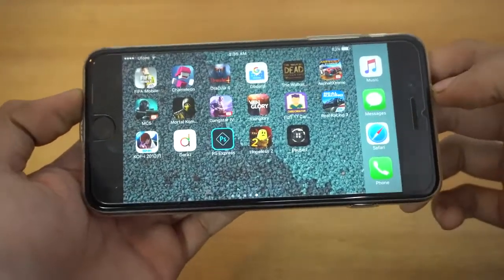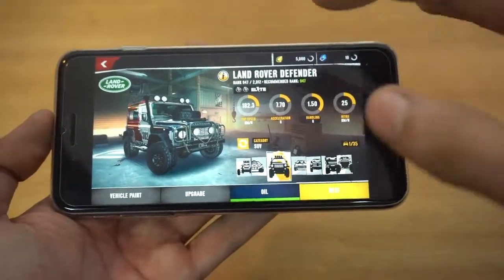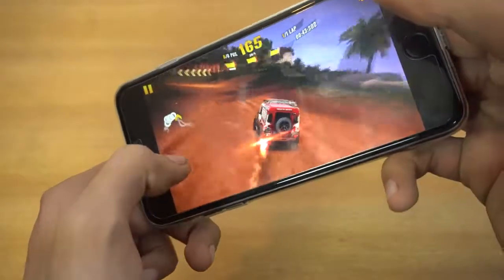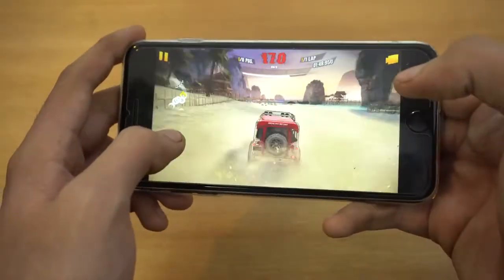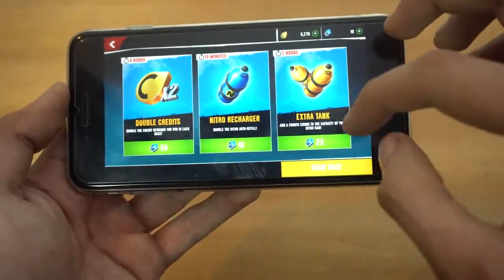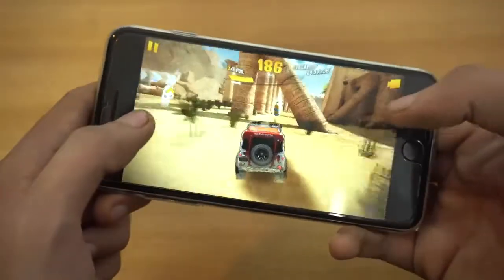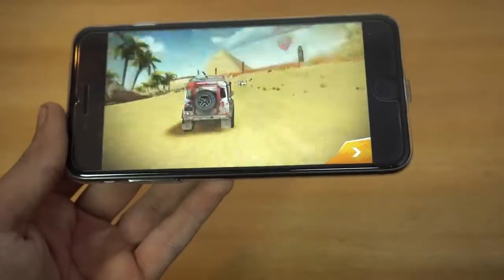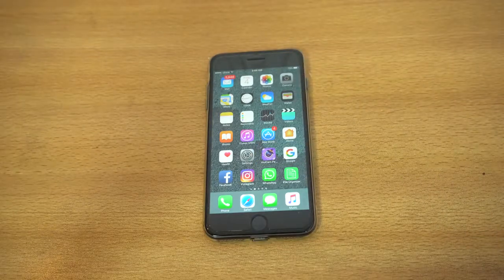Asphalt XTREME iPhone 7 Plus iOS Gameplay 4K